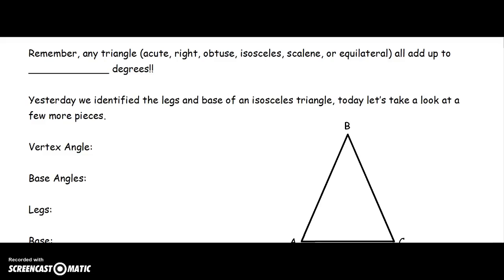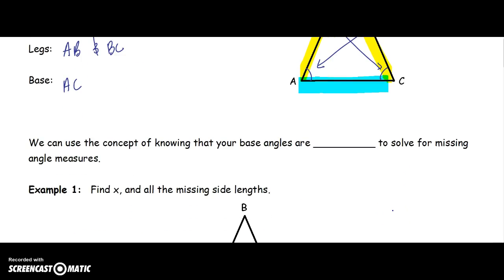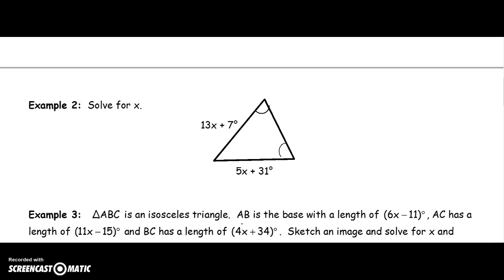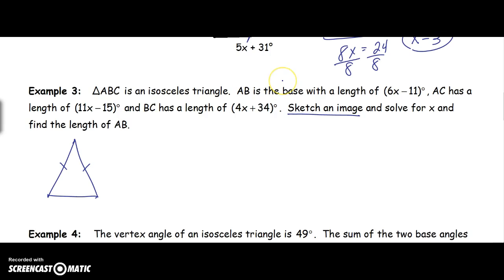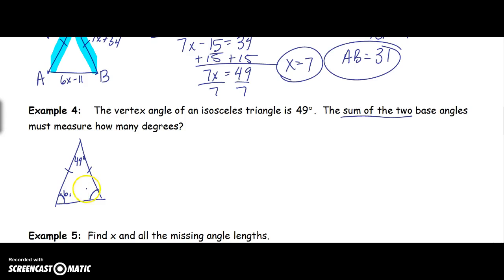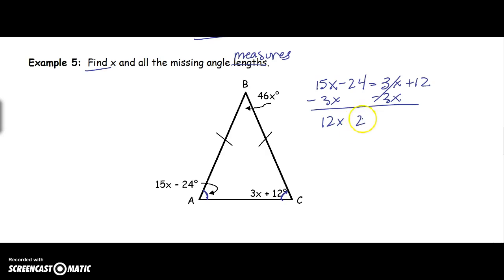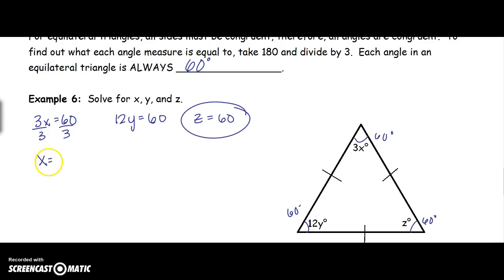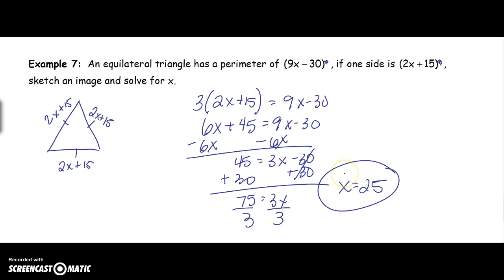Unit 5 Day 3: isosceles and Equliateral triangles